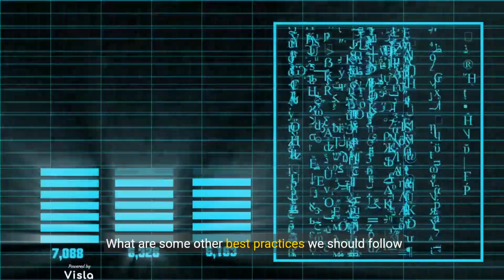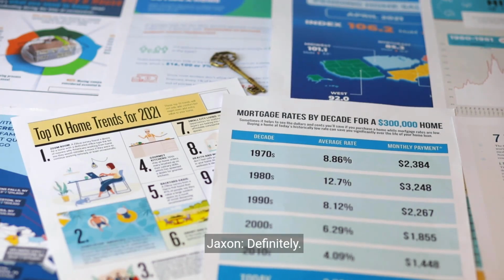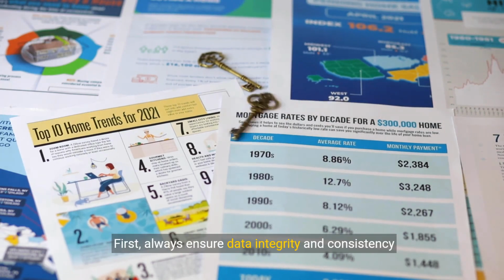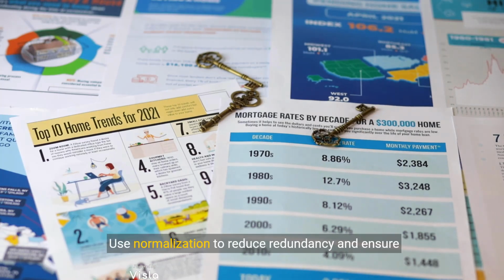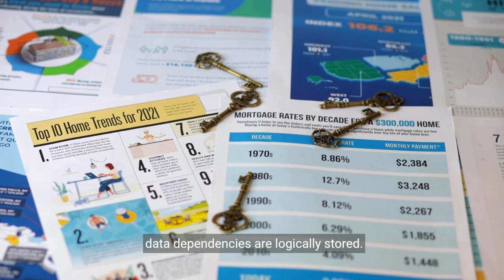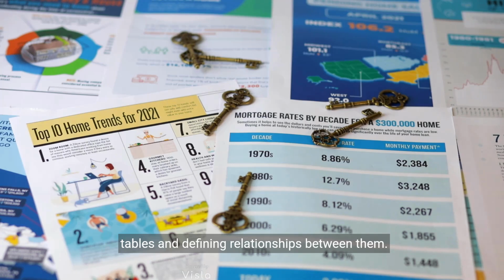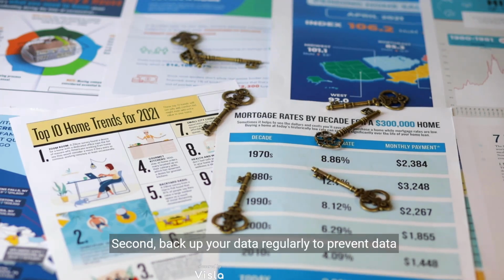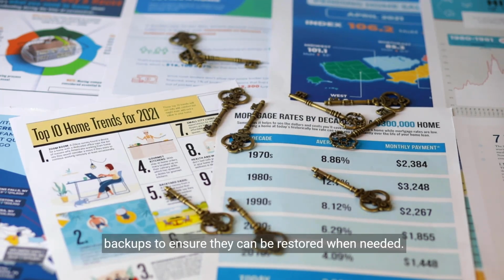JT-15 :: Understanding Databases - Types, SQL, and DBMS Explained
Welcome to our in-depth discussion about databases! In this video, Aria and Jaxon delve into the essentials of databases and database management systems. ☕️🌧️

📋 Here's what you'll learn:

What are Databases?
 - Definition and significance of databases.
 - Types of data stored in databases.

Database Management System (DBMS):
 - Explanation of DBMS and its interactions.
 - Benefits and functions of a DBMS.

Fundamentals of Databases:
 - Structure of tables, rows, and columns.
 - Importance of indexes, primary keys, and foreign keys.

Types of Databases:
 - Relational Databases: Examples, SQL, and ACID properties.
 - Non-relational Databases: Types (document, key-value, column-family, graph) and applications.

Role of Databases in Information Technology:
 - Support for applications, analytics, and business intelligence.
 - Real-world examples in various industries.

Database Administration:
 - Responsibilities of Database Administrators (DBAs).
 - Tools and techniques for database management.

Best Practices for Handling Databases:
 - Ensuring data integrity and consistency.
 - Regular backups and data security.
 - Monitoring performance and optimising queries.

🌟 Conclusion:
 - The essential role of databases in IT.
 - Key takeaways on types, fundamentals, best practices, and administration.